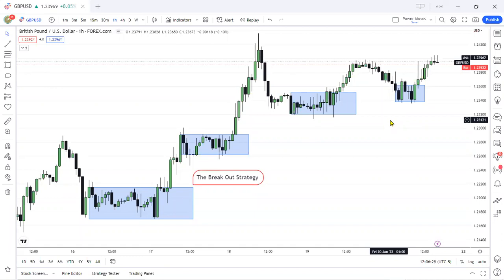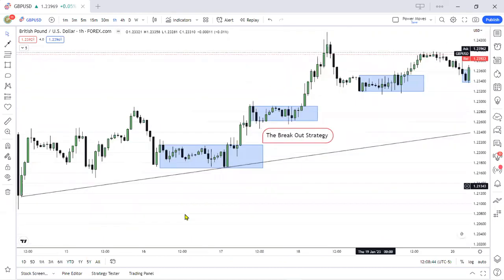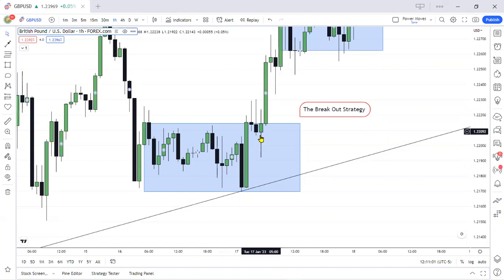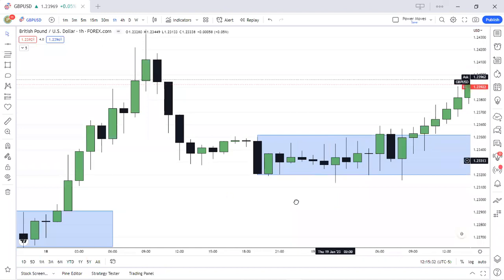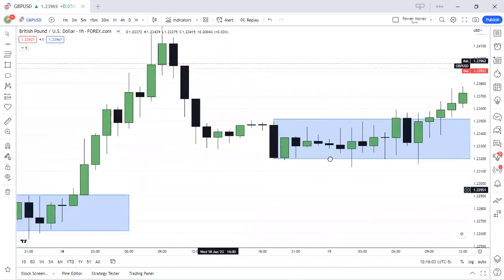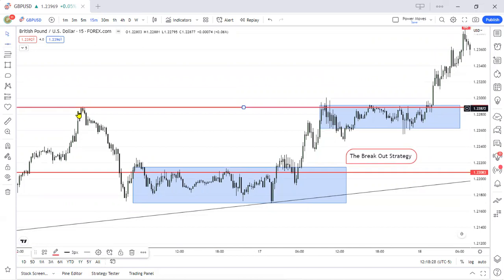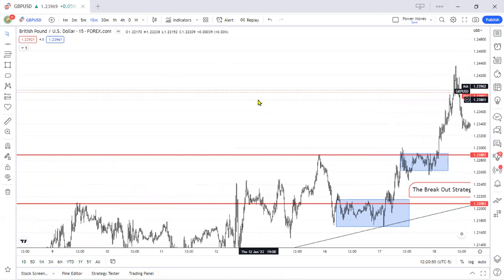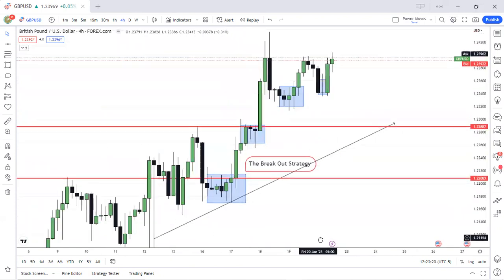Forex Boot Camp Training My Break Out Strategy